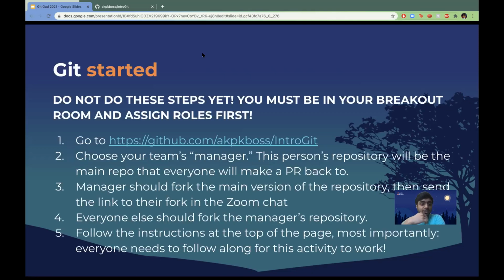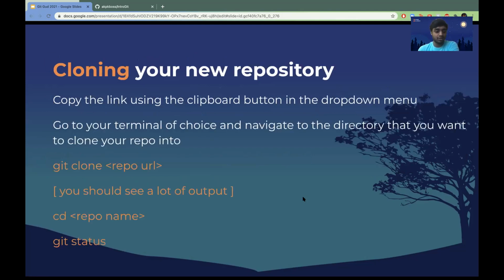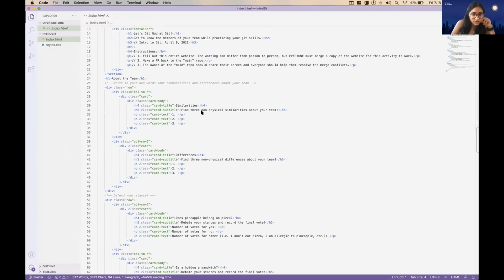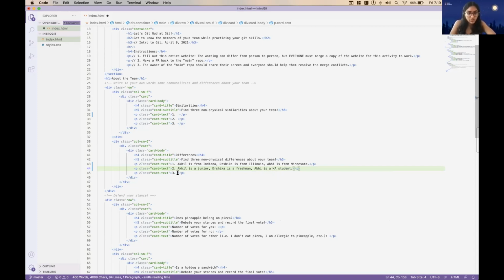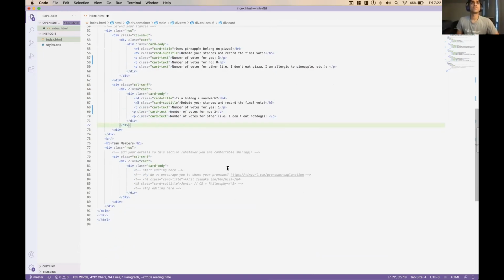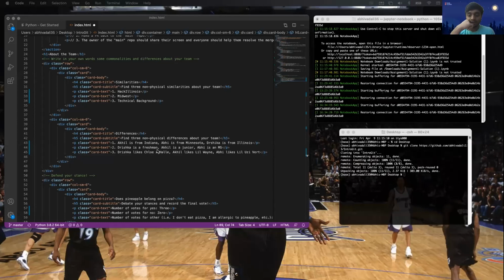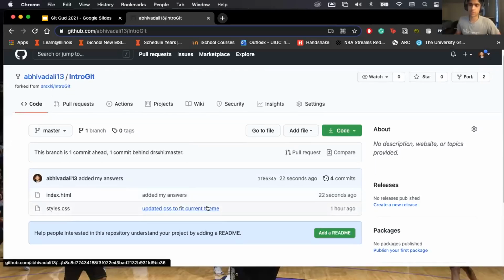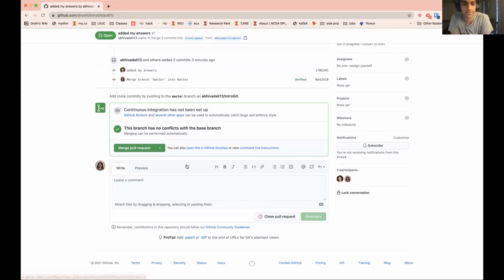HackIllinois 2021 Intro Git Demo